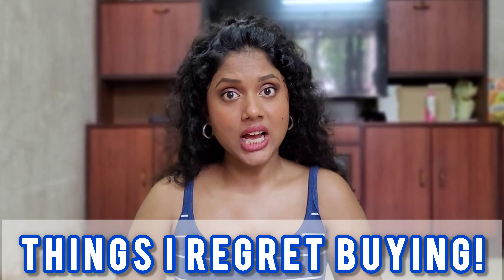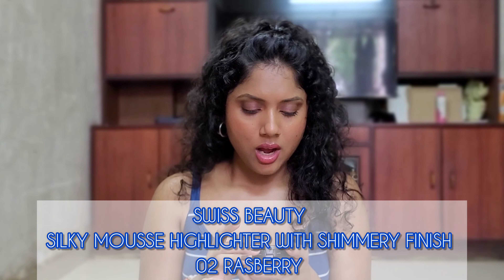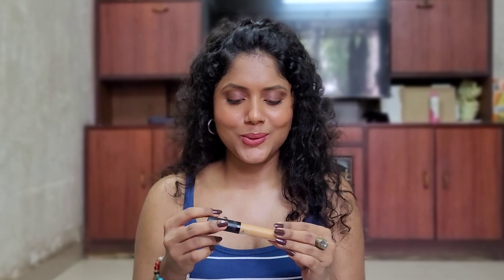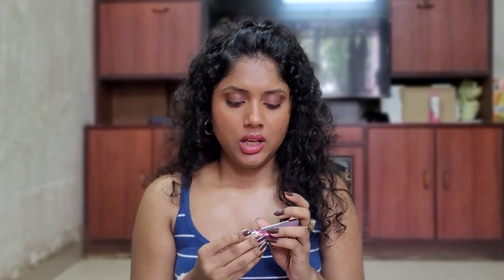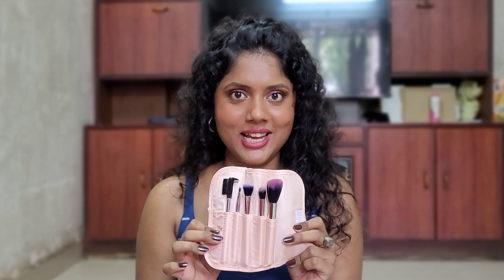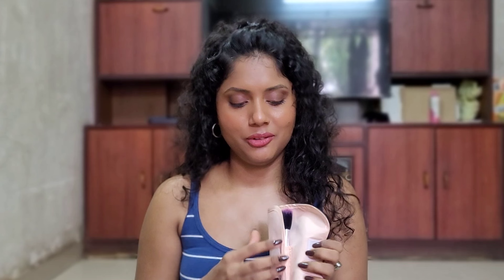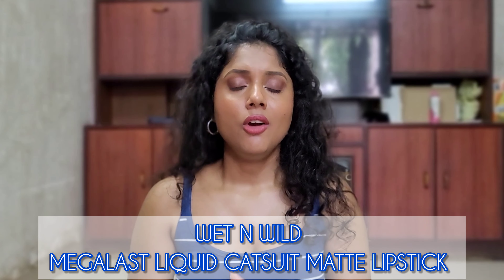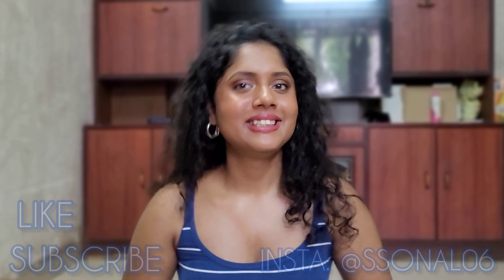Things I regret buying! 😣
Video edit on : Inshot App

Tripod used:
JOYSEUS Selfie Stick, Extendable Selfie Stick with Tripod Stand and Detachable Wireless Bluetooth Remote, Ultra Compact Selfie Stick for Mobile and All Smart Phones – Black